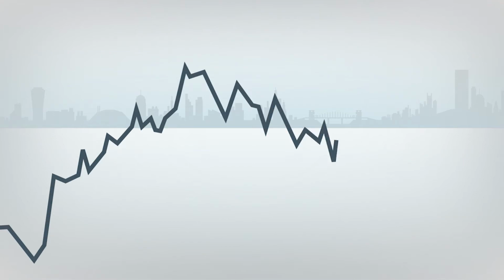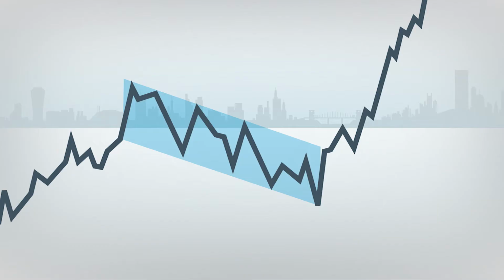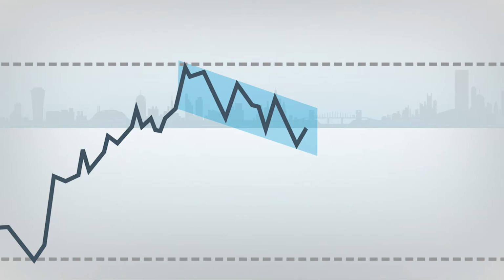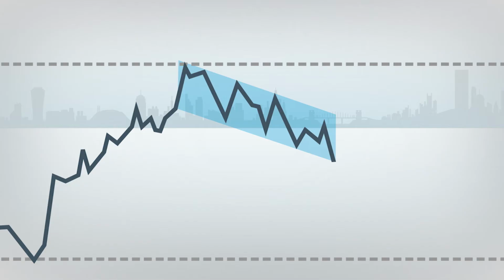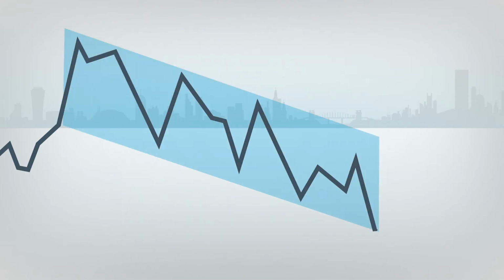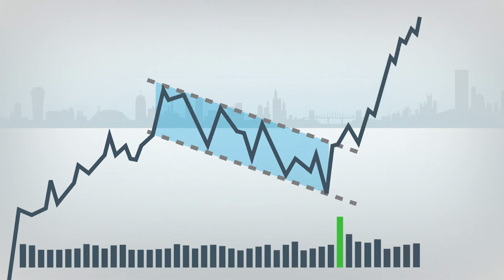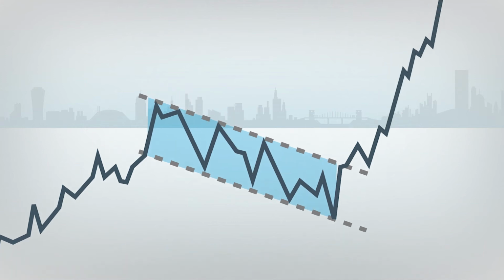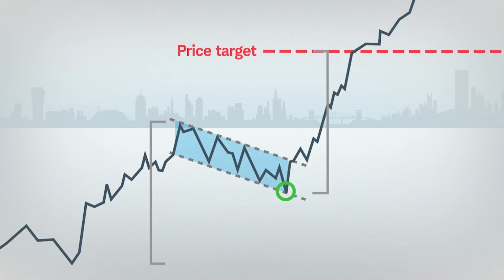How to Use Bull Flag Entries and Price Targets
In this video, you'll learn how to identify a bull flag pattern, how it's used to determine potential buy signals and price targets, and the risks and goals of using this price pattern in your trading.

(0823-3KLB)